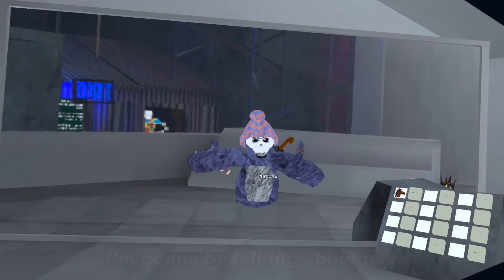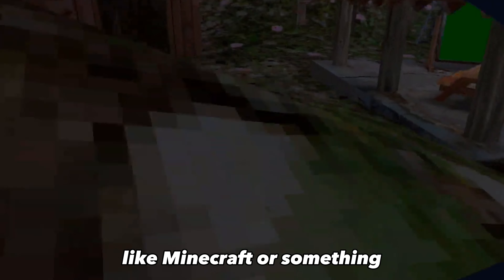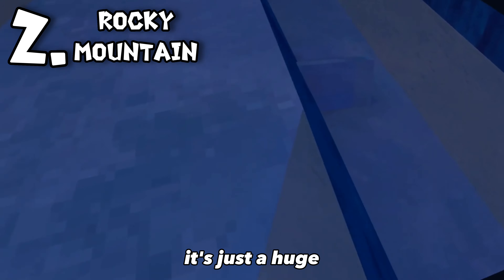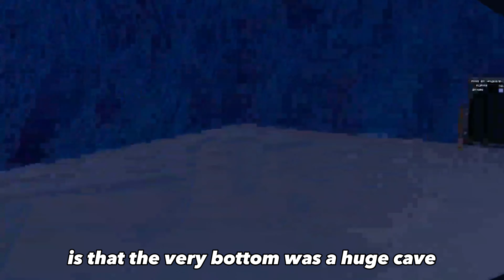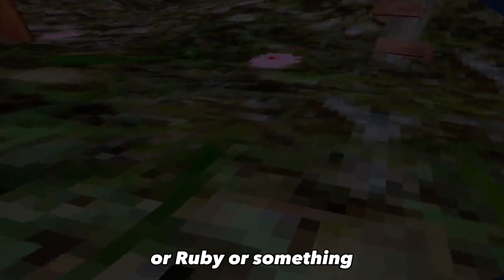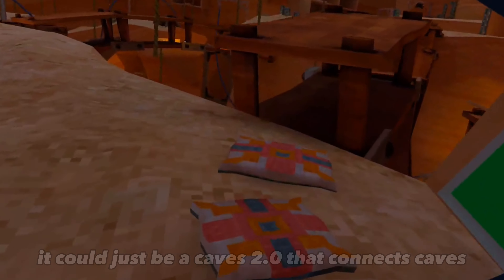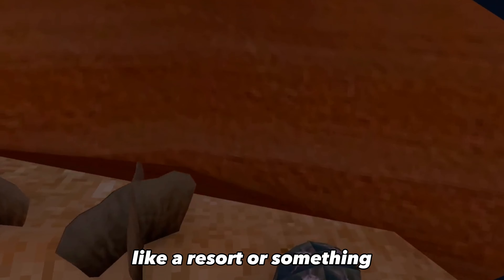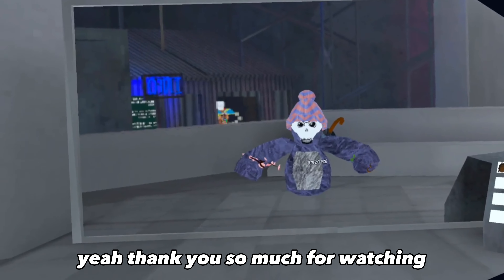What could the secret tunnel be?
In this video im going to he talking about 5 ideas of what the upcoming secret tunnel update will be! I have most likely listed what it'going to be in this video. Do you have any predictions besides mine? 3 more days to go!